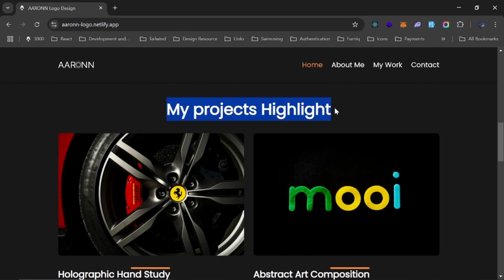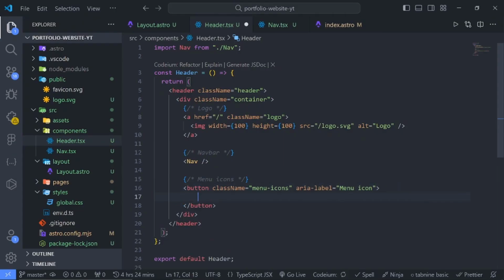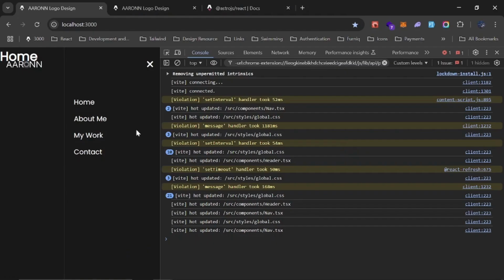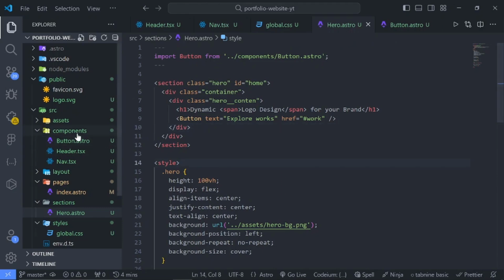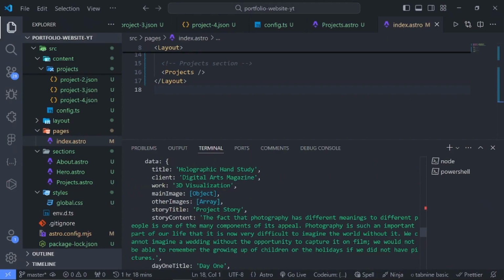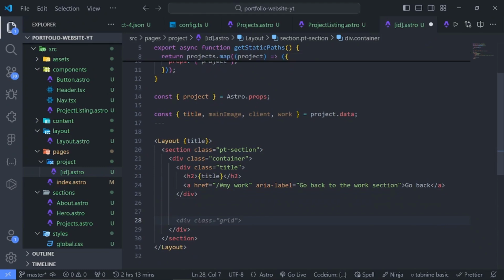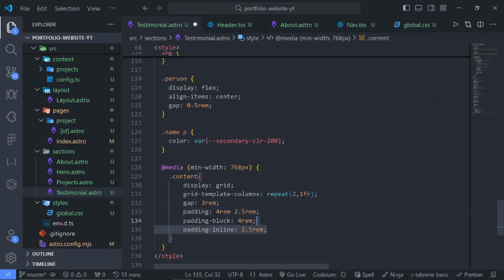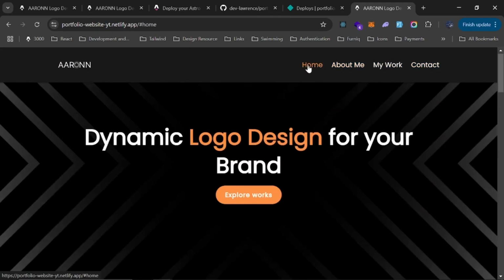Build And Deploy a Personal Portfolio with Astro and TailwindCSS | Astro Beginner Tutorial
What’s up guys, In today’s video, we are going to be building and deploying this portfolio website using Astro.

Timestamps:
0:00 - Intro
2:55 - Astro overview
4:48 - Project Setup
9:29 - Astro Icons
13:08 - Using Astro Layouts
19:30 - Header section
1:01:33 - Hero section
1:12:47 - About section
1:26:21 - Work section
2:11:18 - Testimonial section
2:26:08 - Footer section
2:40:59 - Deploy to netlify
2:49:19 - Outro